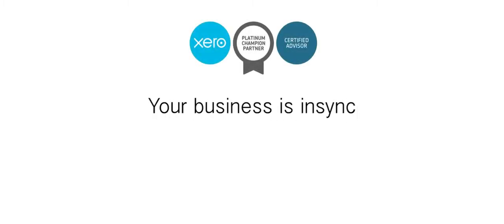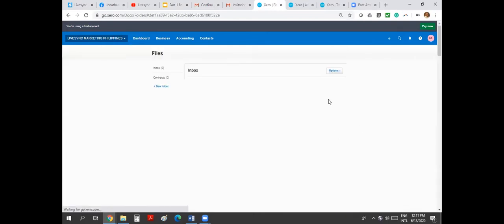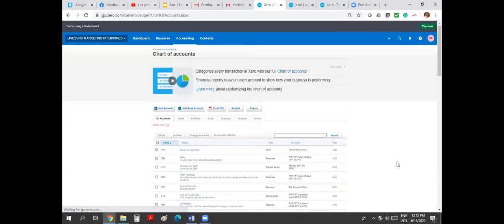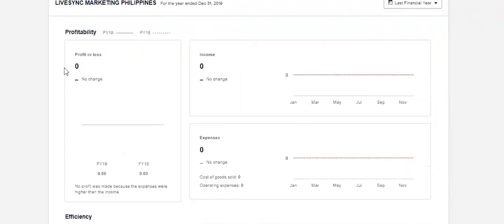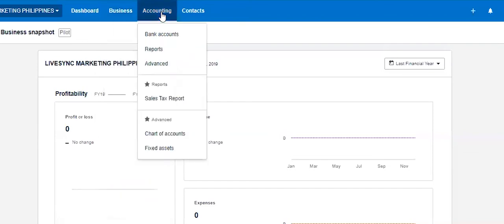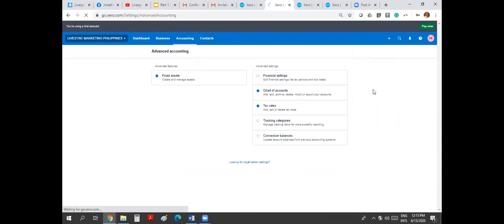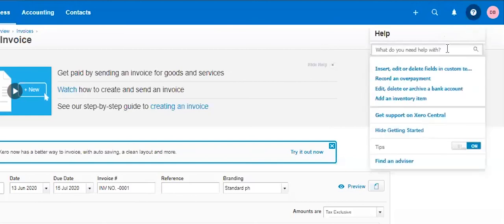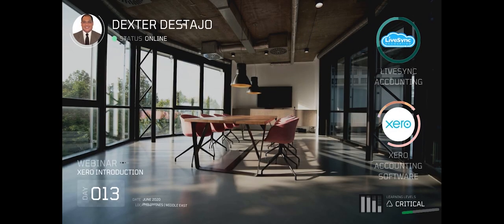Xero Dashboard Overview - Xero Introduction Webinar Philippines (Part 5 of 16)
Explore Xero's dashboard with Atty. Dexter Destajo for Xero Philippines and Global Editions:

Learn the tricks and a lot of tips to be efficient and expert in Xero!